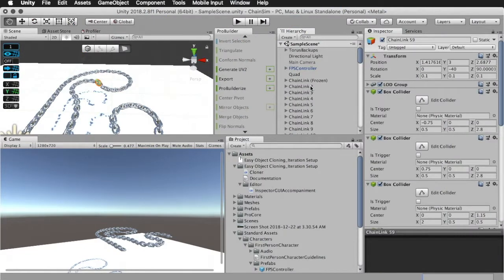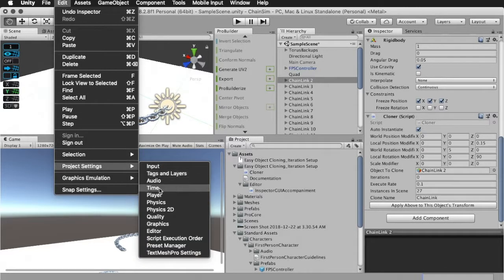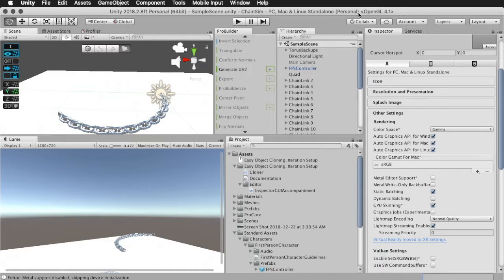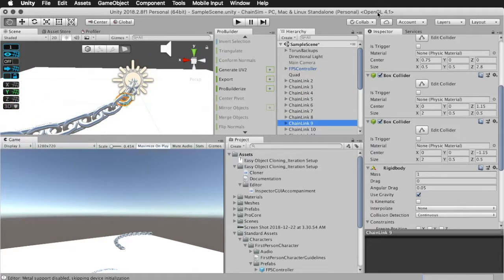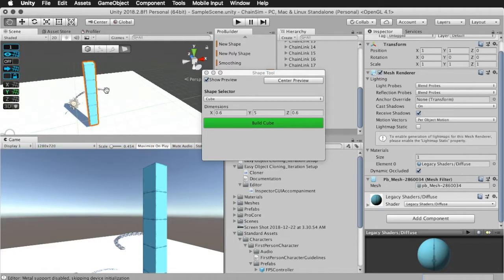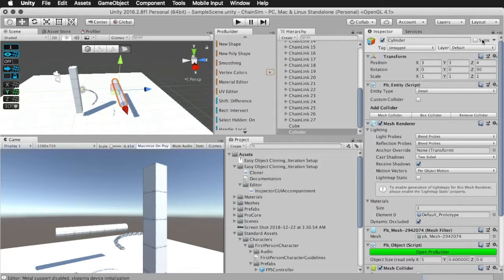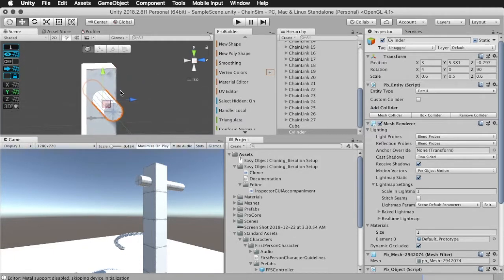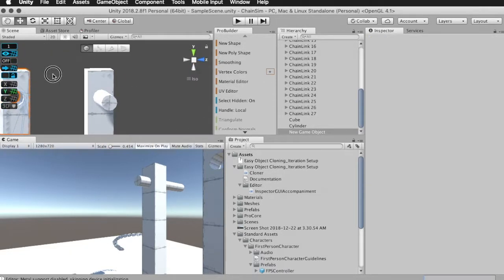Chain Simulation Series Part 5 Metal Graphics Problem, "Wooden" Posts